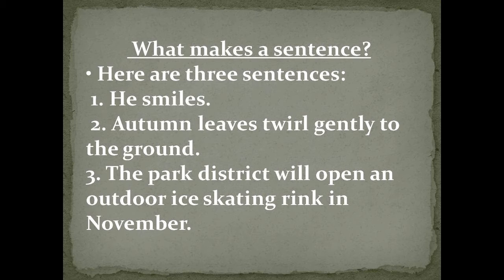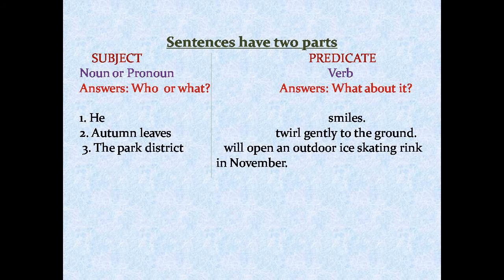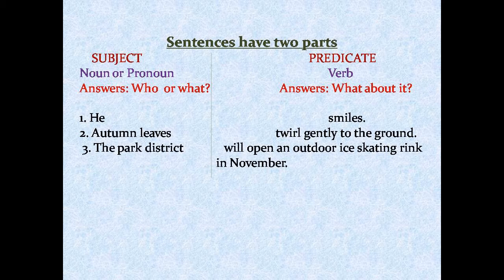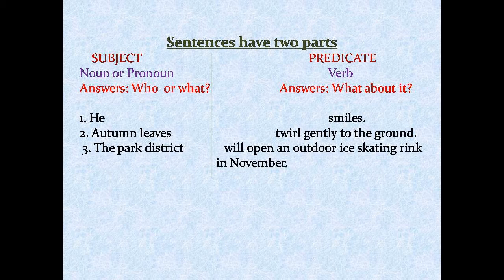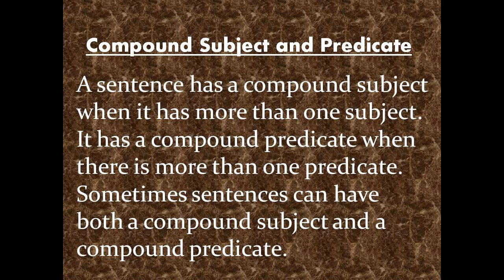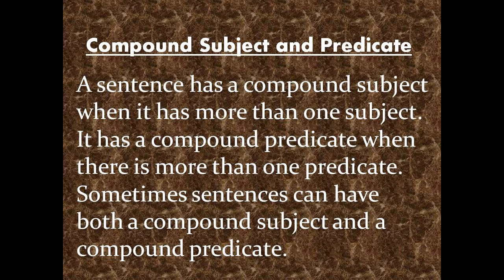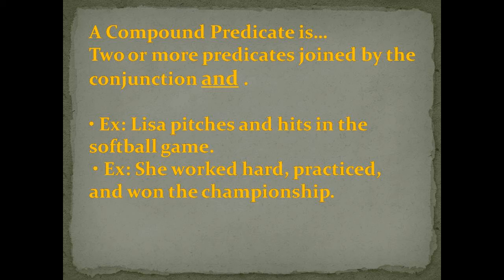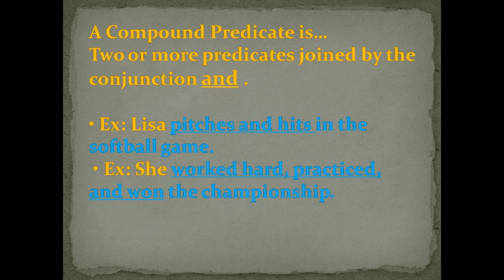The Sentence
Compound Subject and Predicate
Class 6